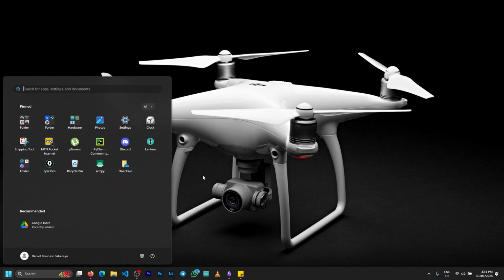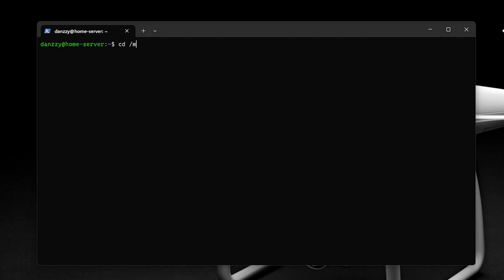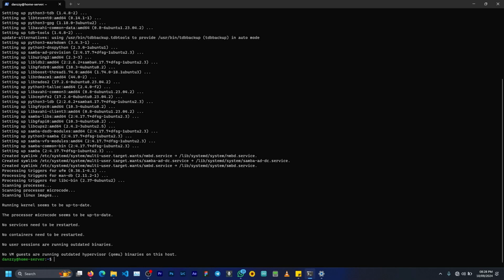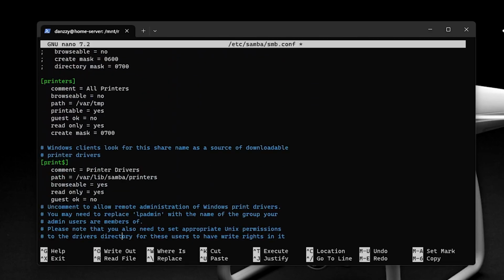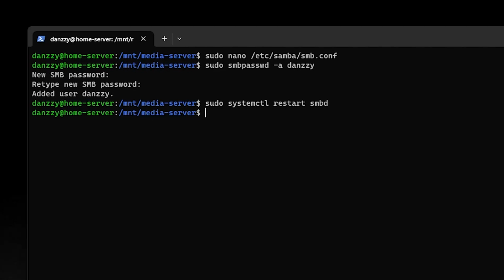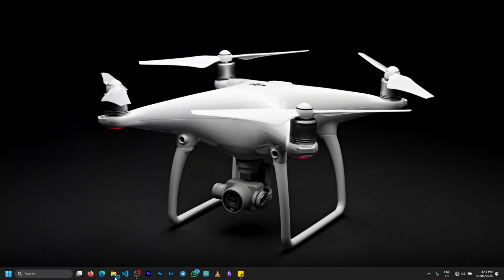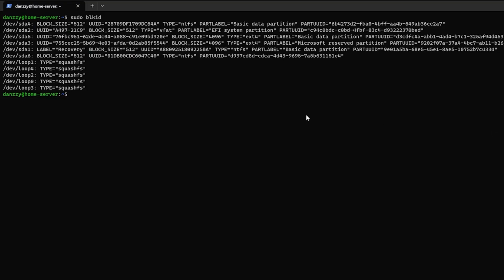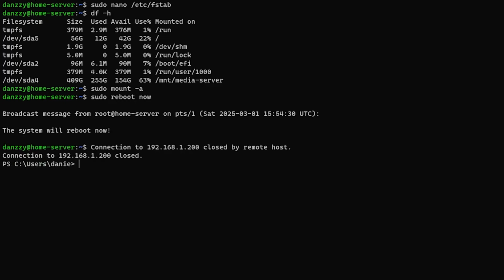Build a Home Media Server with Samba & Access Files on Windows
Want to set up your own home media server? In this video, We will have a walk-through of how to install and configure a Samba media server on Ubuntu, turning your home server into a centralized storage hub. You’ll also learn how to access your shared media drive from a Windows PC using File Explorer.

🔹 What You’ll Learn:
✅ How to install and configure Samba on Ubuntu Server
✅ How to access the media server from a Windows PC

📌 Next Video: Access Your Home Media Server on Phone & TV (Coming Soon!)